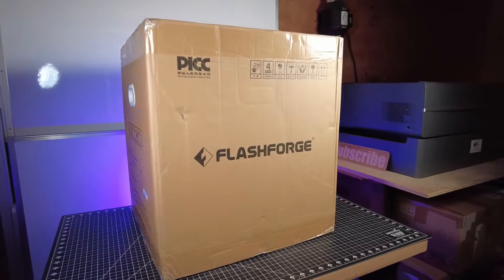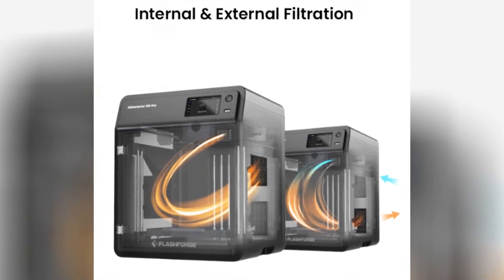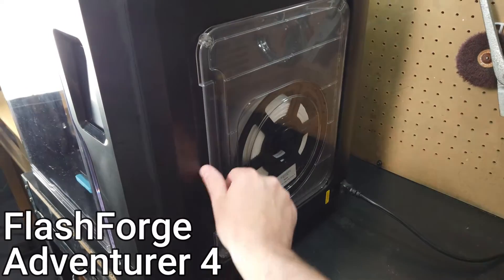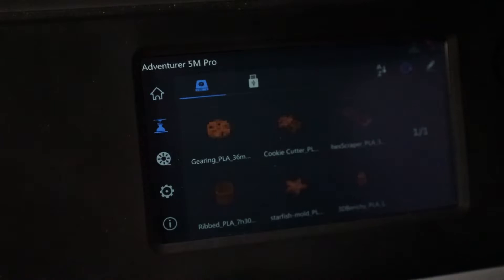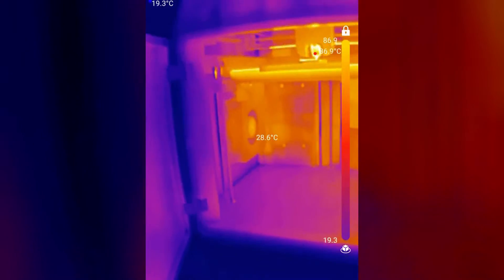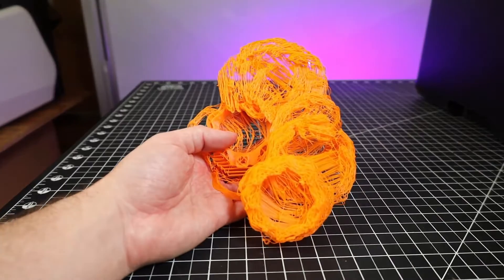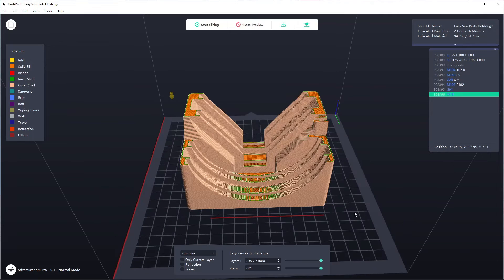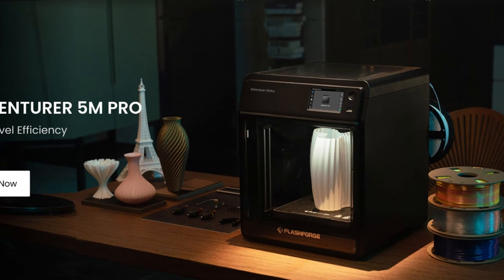New Fast 3D Printer With Some Drawbacks - Flashforge Adventurer 5M Pro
The Flashforge Adventurer 5M Pro is a new fast 3D printer that has some drawbacks. In this video, we'll take a look at some of the pros and cons of this printer.

Flashforge Adventurer 5M Pro 3D Printer (From Amazon)

Smooth PEY & Textured PEI Build Plate
Smooth Carbon Fiber PET & Textured PEI Build Plate
Smooth PEO & Textured PEI Build Plate

Editing & Camera Gear:
Canon EOS R
77in Tripod
Studio Lights & Stands
Thermal Camera TOPDON TC001
DJI Pocket 2 4K Handheld 3-Axis Gimbal
Accessories Kit for DJI Pocket 2